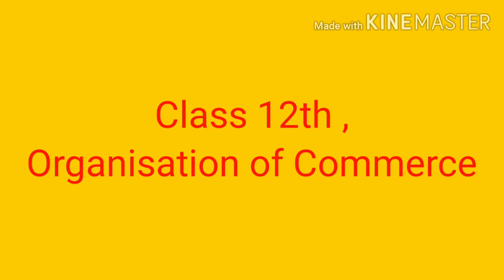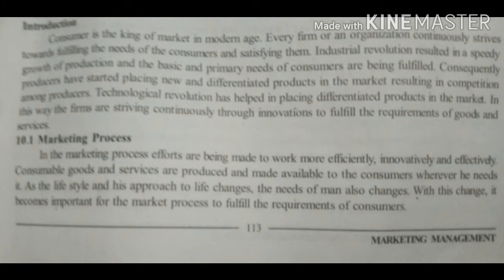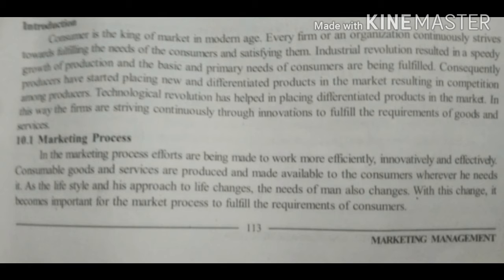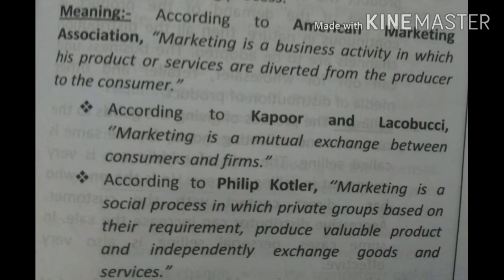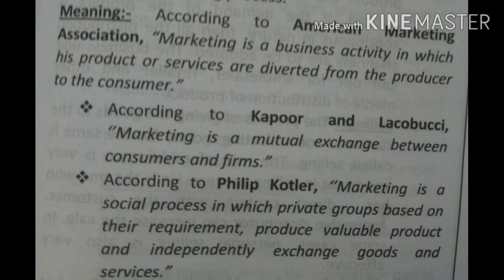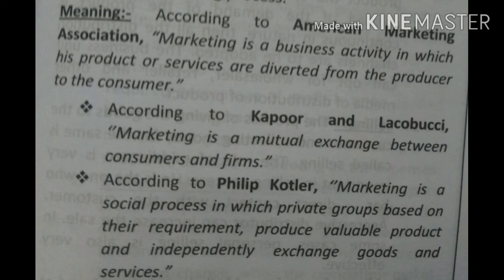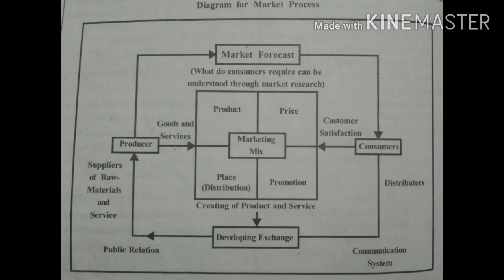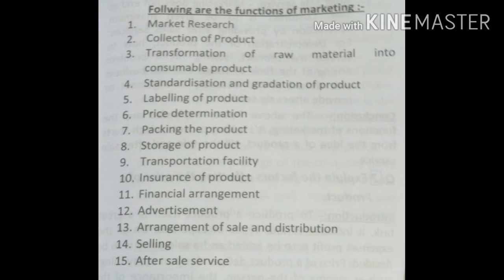Class 12th, Organisation of Commerce , Ch. 10,(part 1)